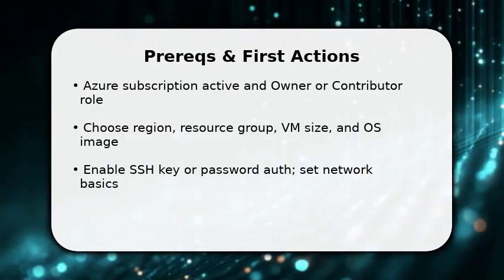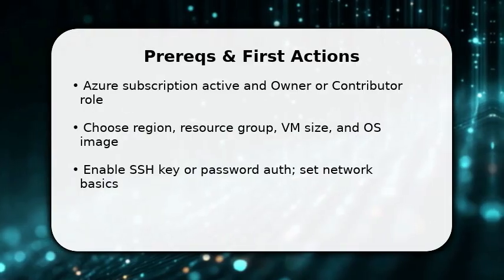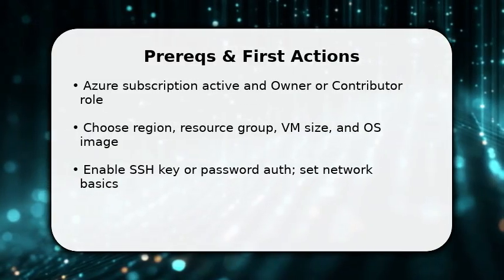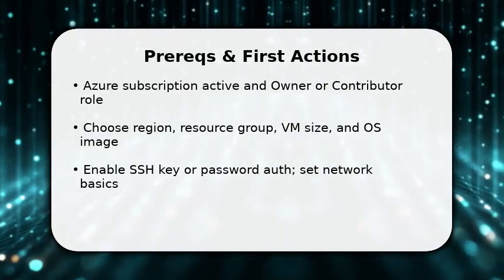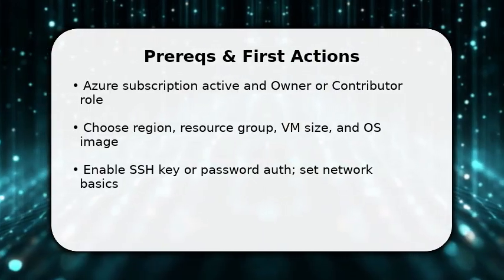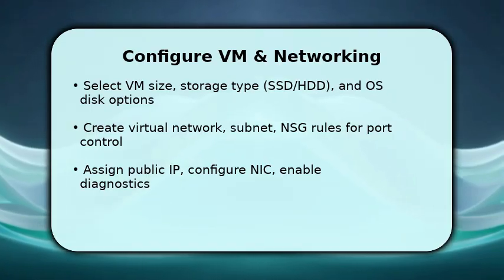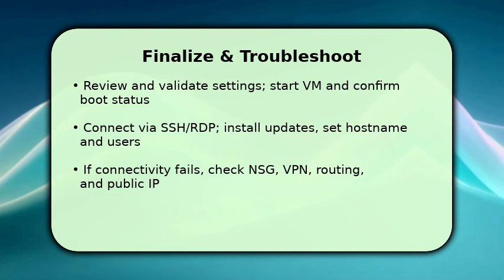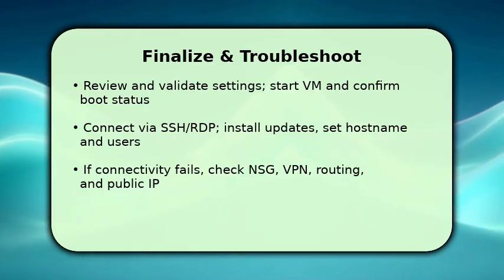How to Create Vps on Azure - Step by Step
Dive into the world of virtual private servers (VPS) on Azure in this comprehensive guide. Learn step-bythy process to set up and manage your own VPS, perfect for developers or businesses looking to expand their infrastructure.

create VPS, Azure tutorial, virtual server setup, cloud hosting, Microsoft Azure services, deploy virtual machines, VPS management, online resources guide, step-by-step instructions, server configuration